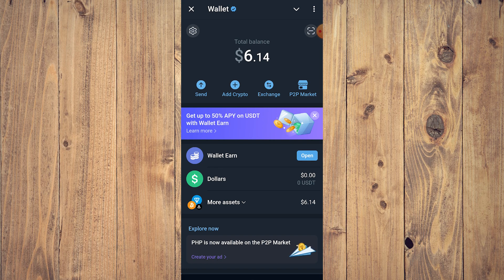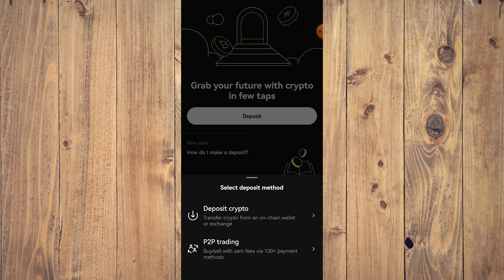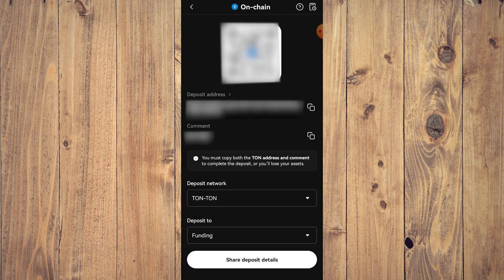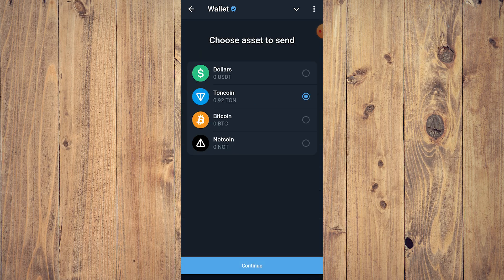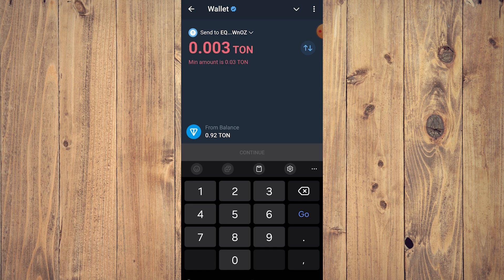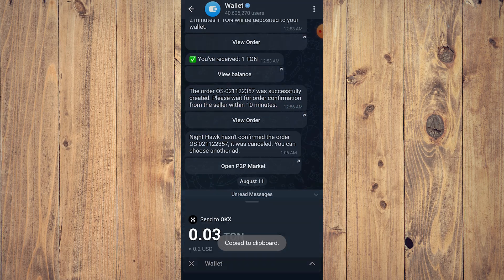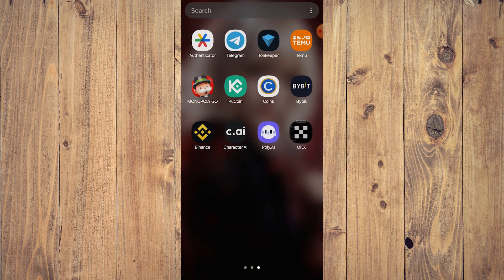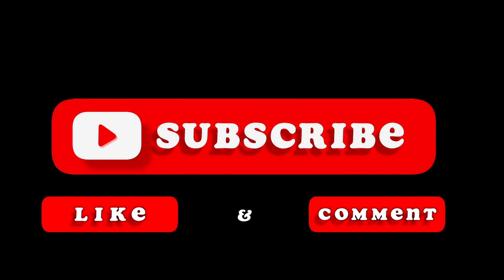How to Transfer Toncoin from Telegram Wallet to OKX (Best Method)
Learn the best method to transfer Toncoin from your Telegram wallet to OKX in this step-by-step tutorial. Don't miss out on this easy and efficient way to manage your cryptocurrency transactions!